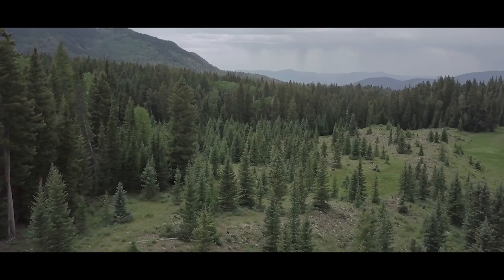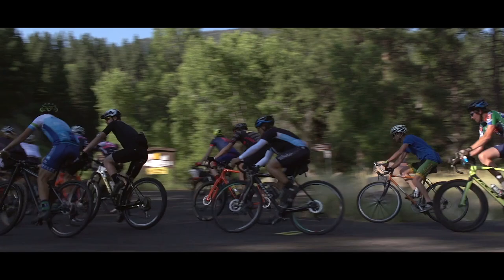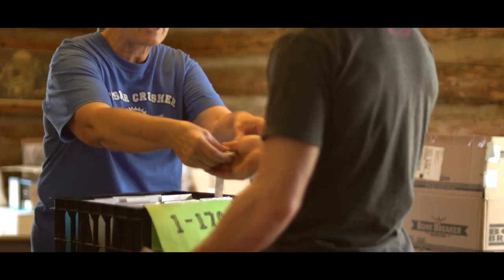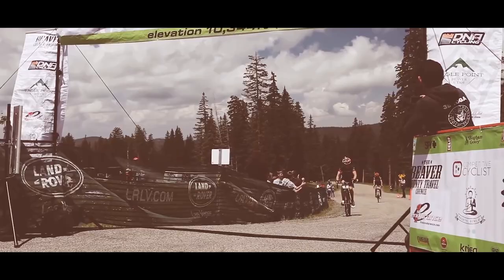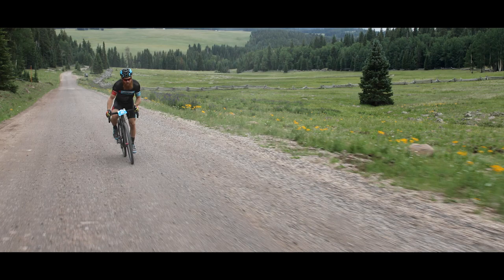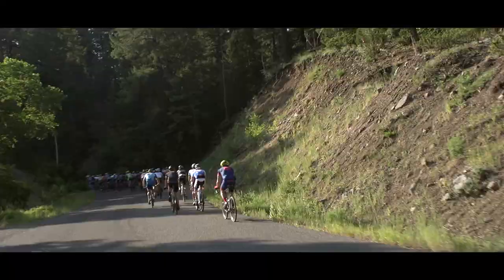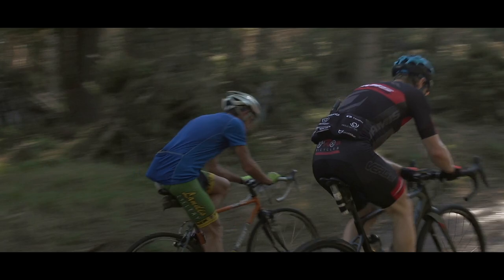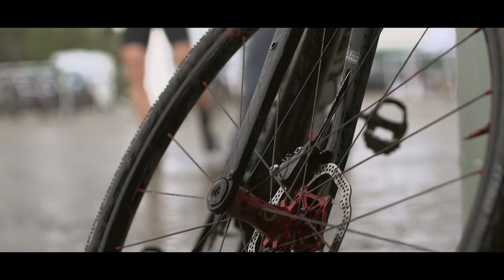Jamis Renegade Takes On The Crusher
Jamis® Pro Thomas Turner​ and his Renegade® take on the Crusher in the Tushar​!

Renegade
All Road / Adventure / Gravel Bike

Starring (In Order of Appearance):

Jamis Professional Athlete, Thomas Turner
'Crusher in the Tushar' Founder, Burke Swindlehurst
Jamis Road Product Manager, Todd "TC" Corbitt
Former Jamis Professional Athlete, Tyler Wren
Former Jamis Professional Athlete, Rotem Ishay

Video Produced by Jamis Bicycles

Director, Director of Photography and Editor: Anthony J. Milio

Aerials by Shane Kerksiek

2013 'Crusher in the Tushar' Footage Provided by Chris Wingfield @wing3r

Shot on the Roads and Trails In and Around Beaver, Utah